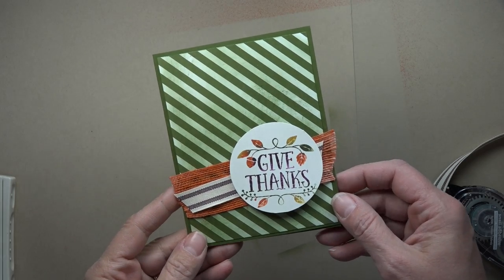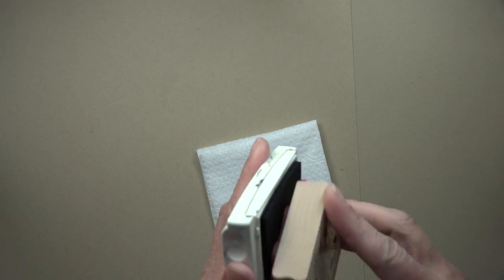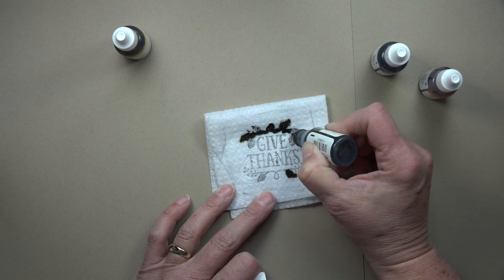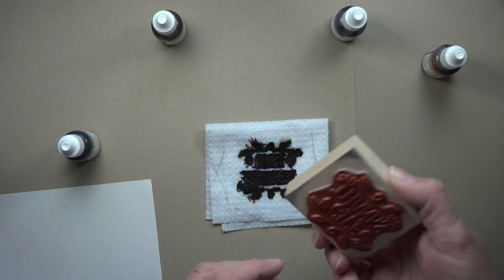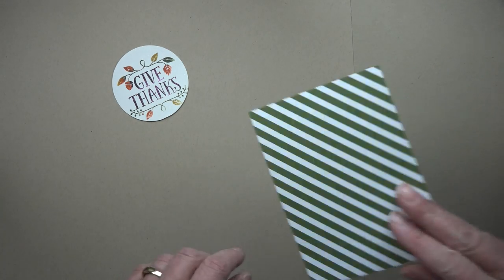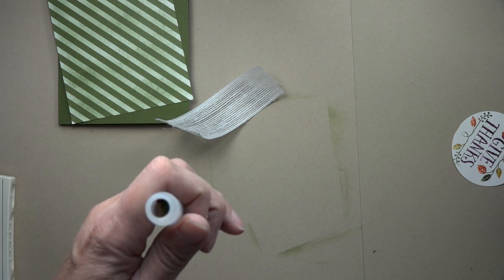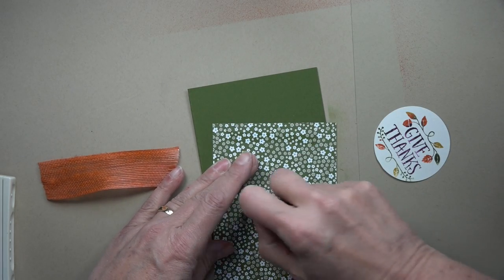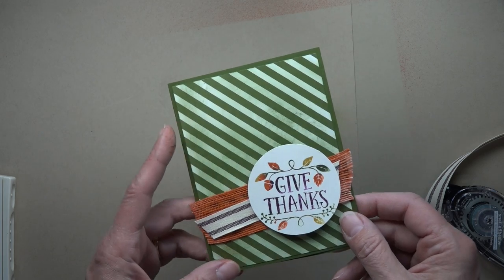Stampin' Up! Thankful Forest Friends Rubber Stamp Technique Thanksgiving Greeting card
In this video I show you a fun rubber stamp technique with Stampin' Up!'s Thankful forest Friends. Supplies and Measurements
Supplies